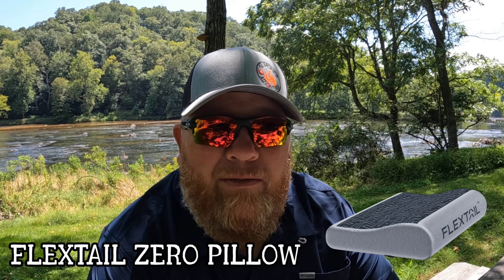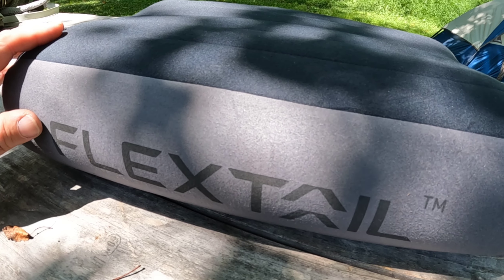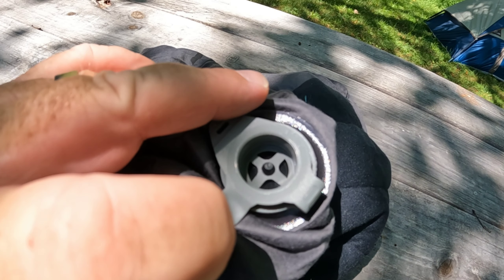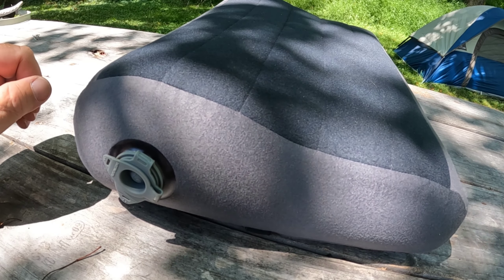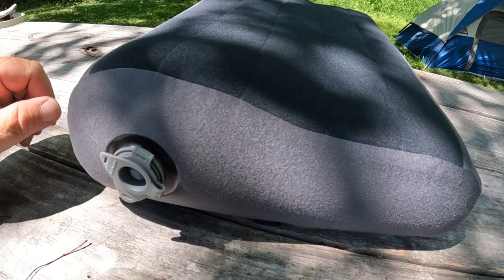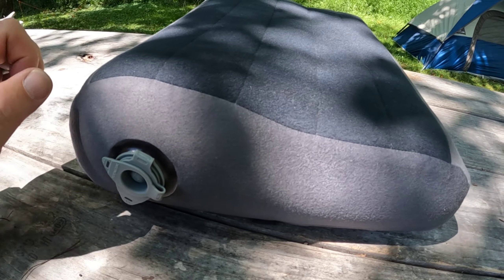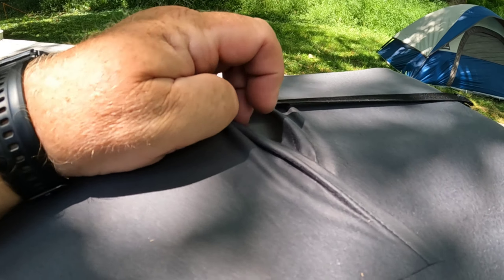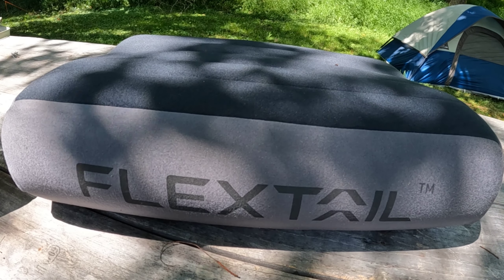New Gear for 24' The Flextail Zero Pillow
Thank you and God bless you always for your support!👍

Seven Principles of Leave No Trace
1.Plan ahead and prepare
2.Travel and camp on durable surfaces
3.Dispose of waste properly
4.Leave what you find
5.Minimize campfire impacts
6.Respect wildlife
7.BE CONSIDERATE OF OTHER VISITORS!